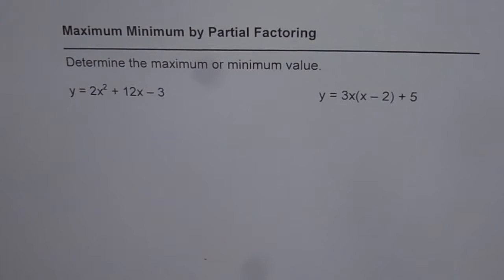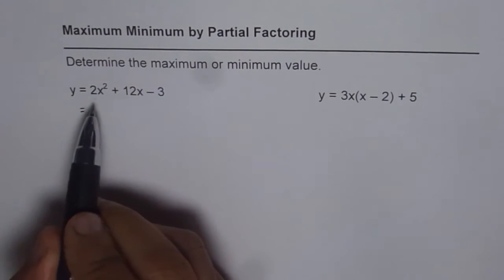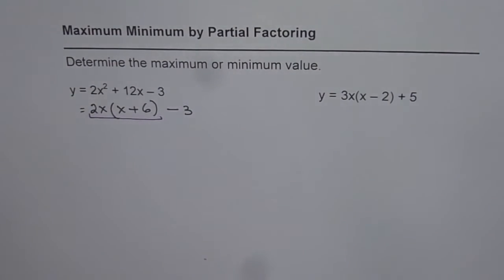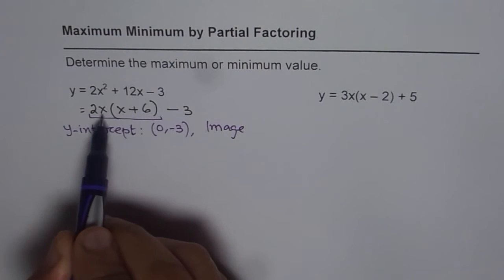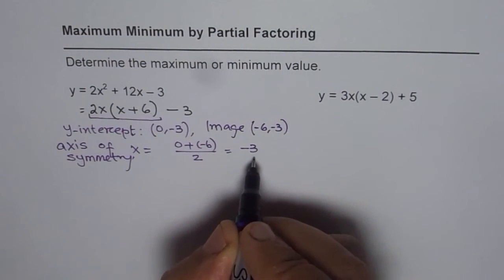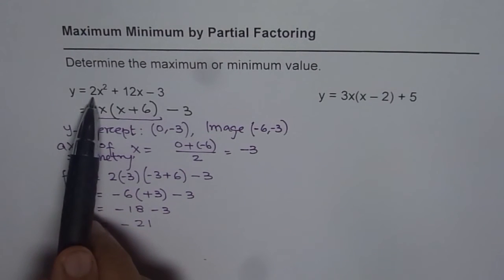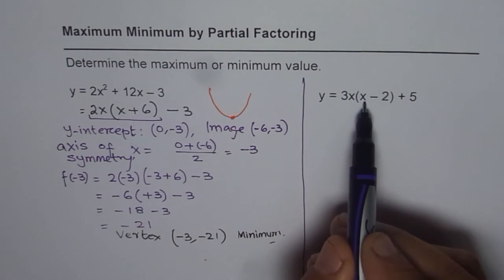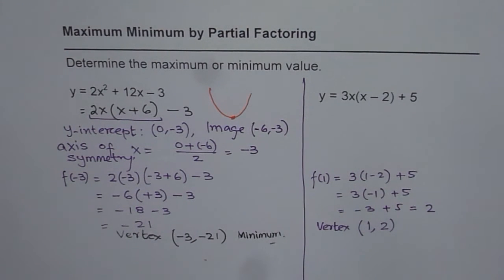Maximum Minimum by Partial Factoring Quadratic Equation